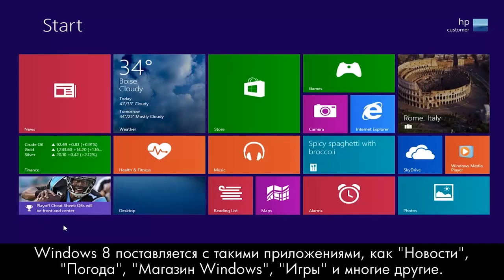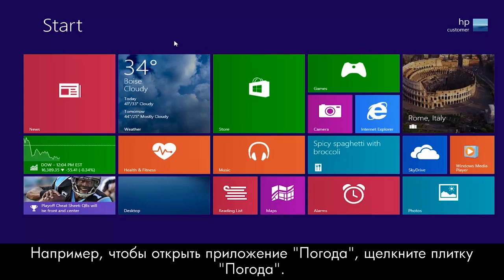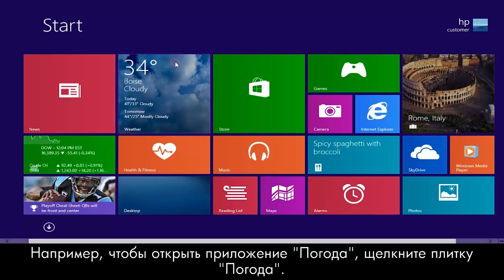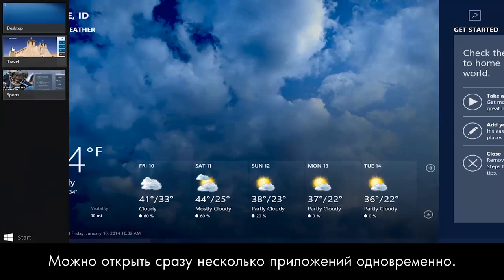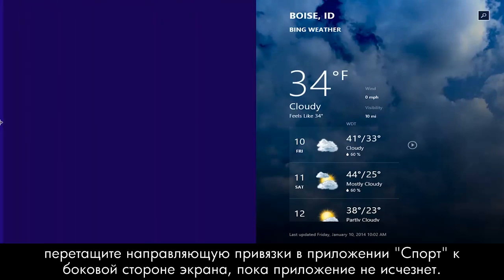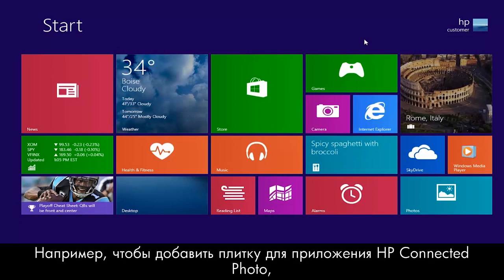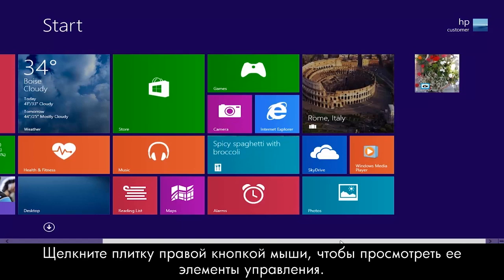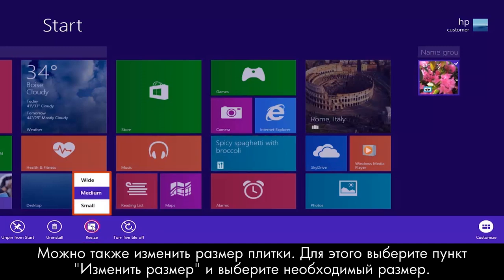Использование приложений в Windows 8.1 для компьютеров HP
Обучение работе с приложениями для Windows 8.1. В состав системы Windows 8.1 входят некоторые стандартные приложения. Эти приложения используются для синхронизации электронной почты, получения обновлений, покупок и пр.